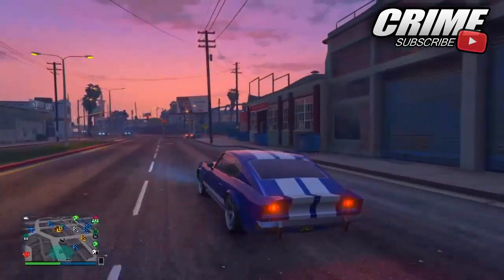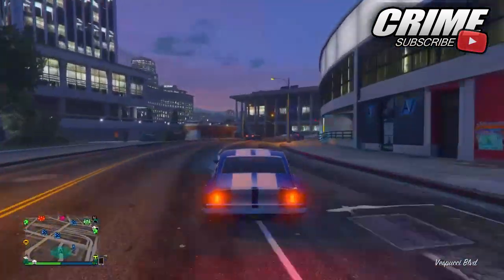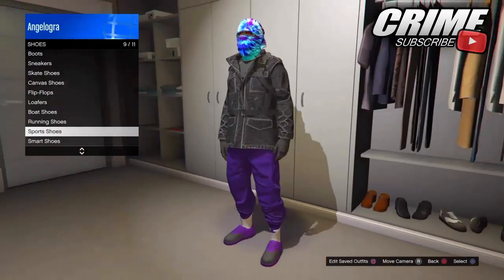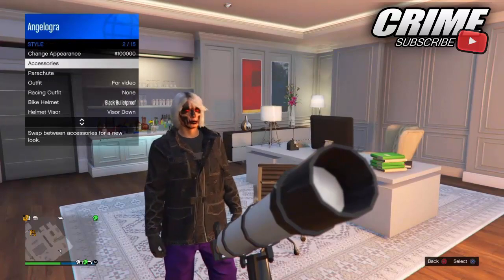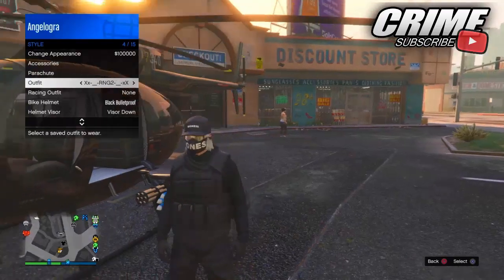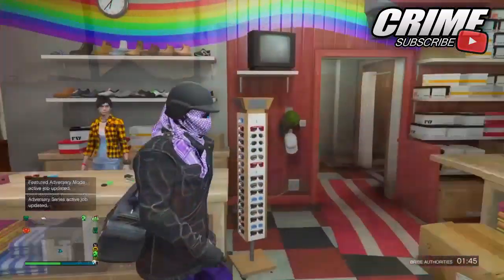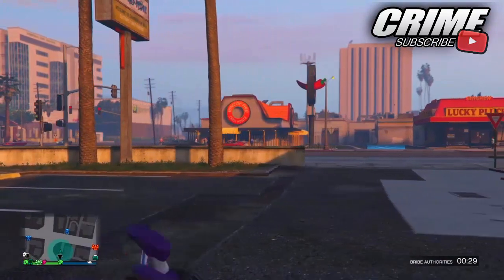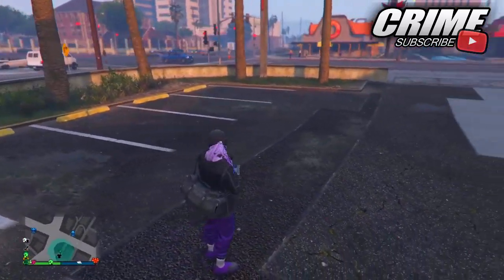GTA 5 Online - "CREATE A MODDED OUTFIT USING CLOTHING GLITCHES" 1.41 (GTA 5 Modded Outfit Tutorial)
►In This Video I show you a brand new gta 5 clothing glitch! In this GTA 5 Clothing Glitch 1.41. I show you how to Create a Modded Outfit Using Clothing Glitches! This GTA 5 Modded Outfit tutorial works after patch 1.41 In GTA 5 Online
►GTA 5 Online - *NEW* "HOW TO OBTAIN THE DUFFEL BAG" *After Patch 1.41* (RARE Duffle Bag 1.41!)?

►GTA 5 Online - *NEW* "DIRECTOR MODE GLITCH ONLINE" *After Patch 1.41* (GTA 5 Director Mode Glitch)?

►GTA 5 Online - "TOP 5 BEST WAYS TO MAKE MONEY FAST & EASY" (GTA 5 Best Money Making Guide 1.41)?

►GTA 5 Online - "WORKING UNLIMITED RP GLITCH" *After Patch 1.41* (GTA 5 Unlimited RP Glitch 1.41)?